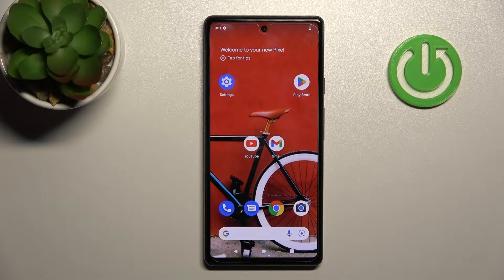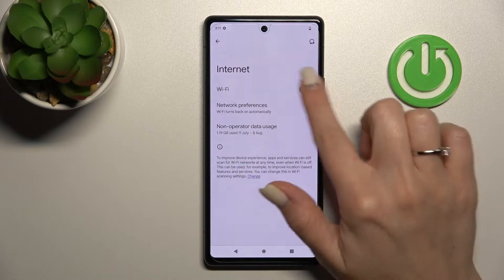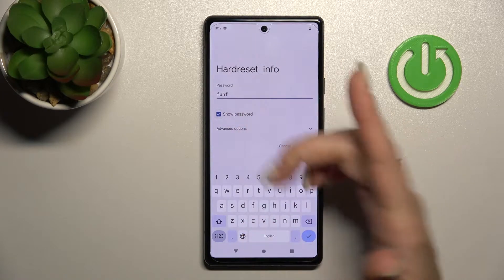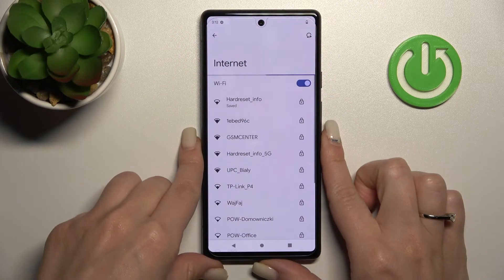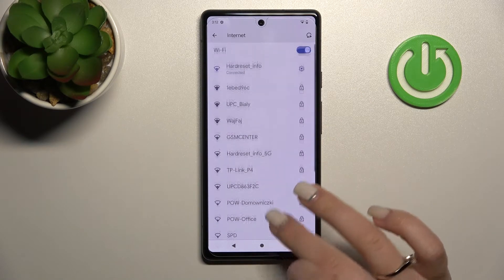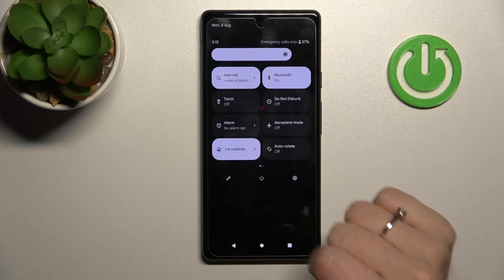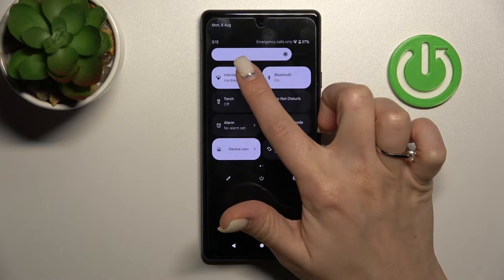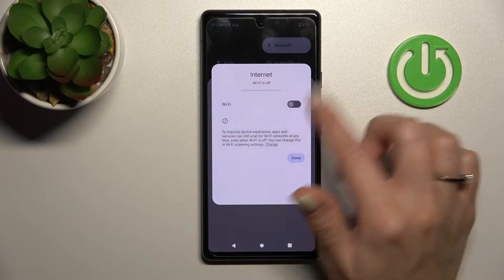How to Connect GOOGLE Pixel 6A to Wi-Fi Network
Find out more info about GOOGLE Pixel 6A:
Hi! Today we would like to show you how to connect GOOGLE Pixel 6A to a Wi-Fi network. We will show you how to turn on Wi-Fi on your phone, your device will automatically search for available Wi-Fi networks, select yours and find out how to enter a password and join. Visit our YouTube channel if you want to know more about GOOGLE Pixel 6A.

How to connect GOOGLE Pixel 6A to Wi-Fi network? How to activate Wi-Fi feature on GOOGLE Pixel 6A?